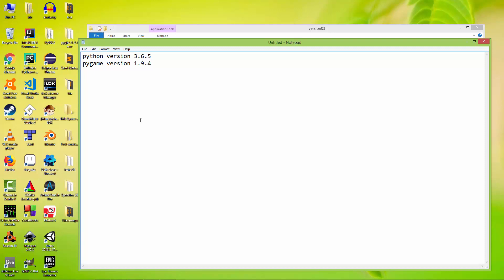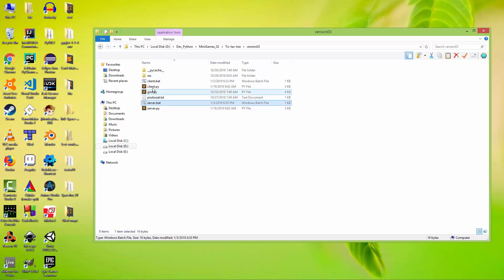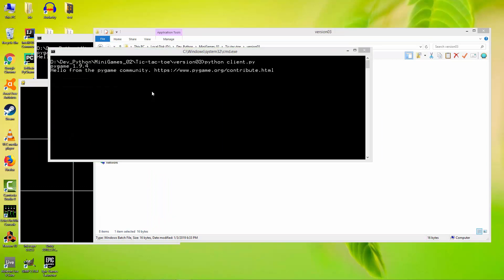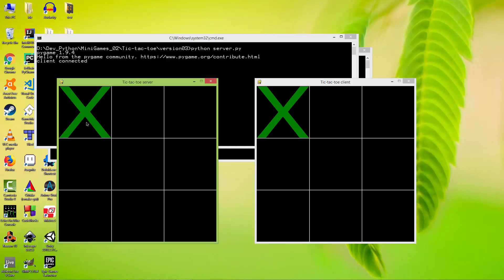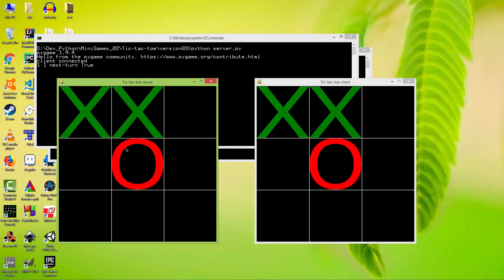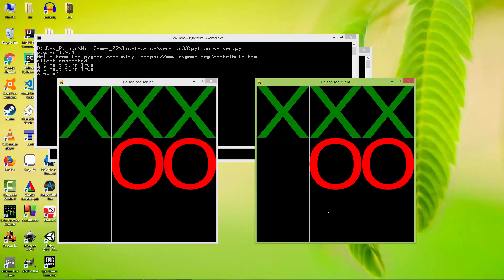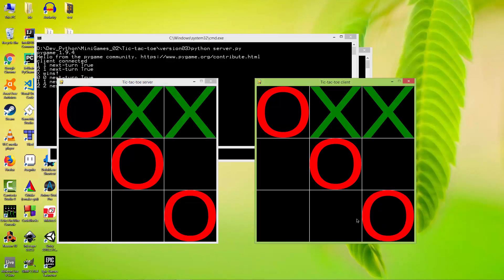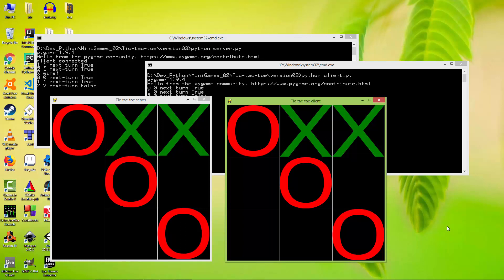Tic-tac-toe multiplayer in pygame - 01 - introduction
This is the introduction video of my new series. In this series, we are going to create a Tic-tac-toe multiplayer game, in python and pygame.